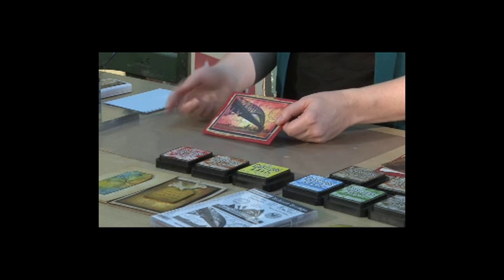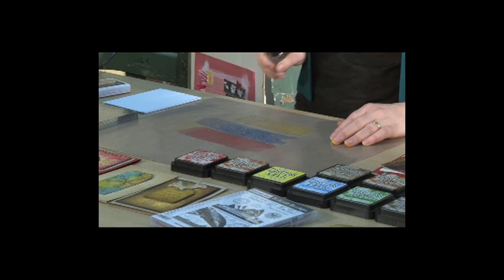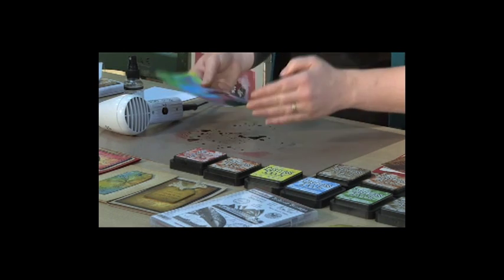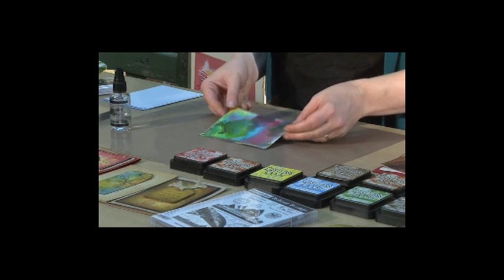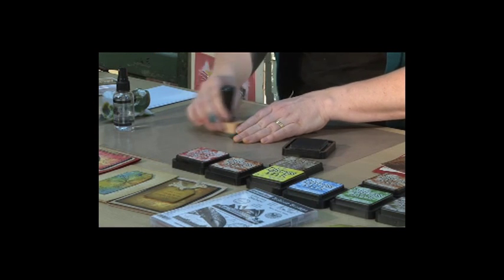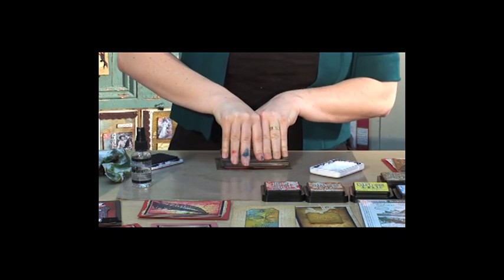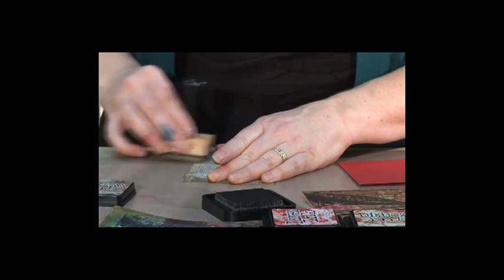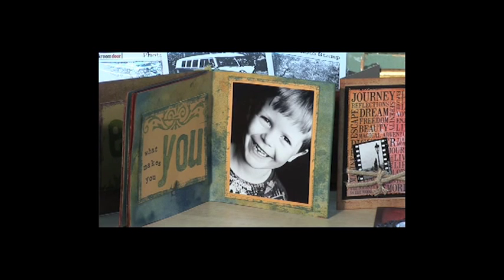Scrap It TV: Distress Ink Backgrounds For Darkroom Door Stamps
Rachel Greig from Darkroom Door demonstrates how to use Distress Inks for colourful backgrounds for your rubber stamp projects! This segment aired on Scrap It TV Season 6 in 2013. Shown courtesy of Tony Simmons, Series Executive Producer of Scrap It TV.